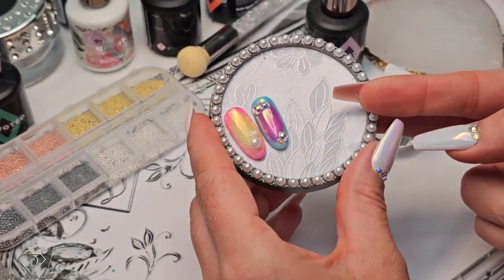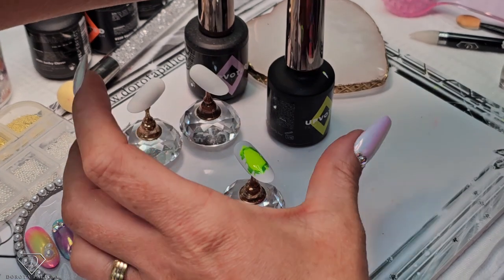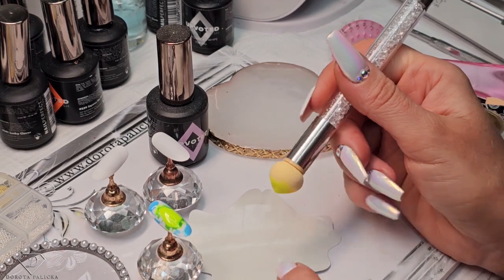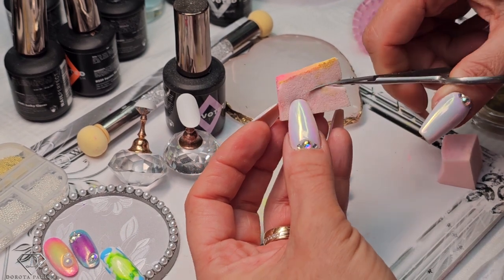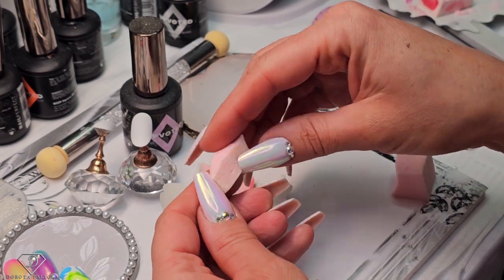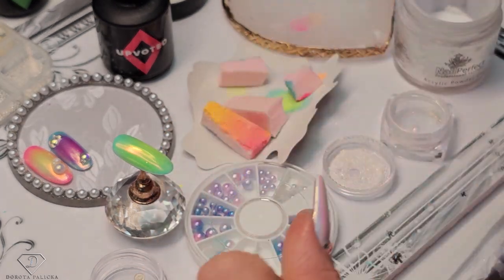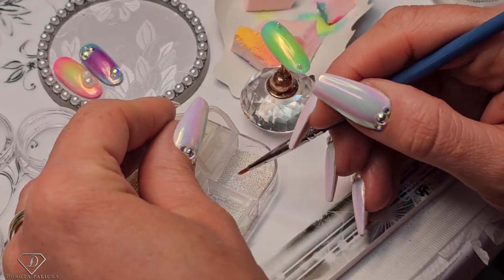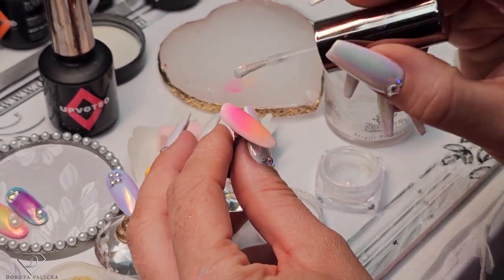Trying Aura Ombre Nail Trend in different colour combination with angel chrome. Nail Art Trends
Hi in this nail tutorial I will show you how to do Aura Nails in different colours with chrome.